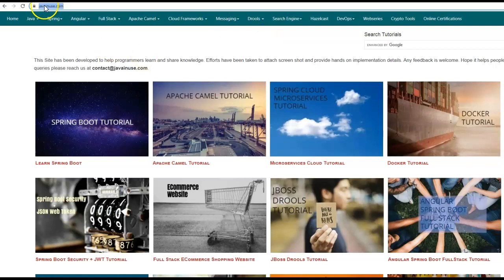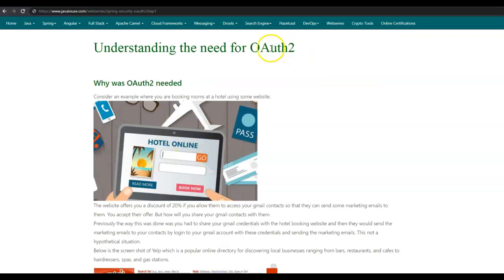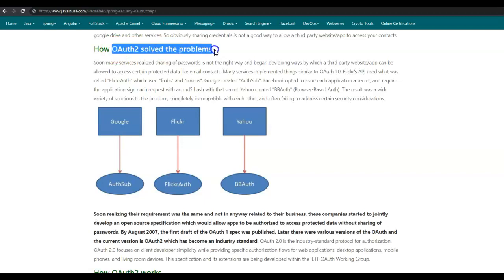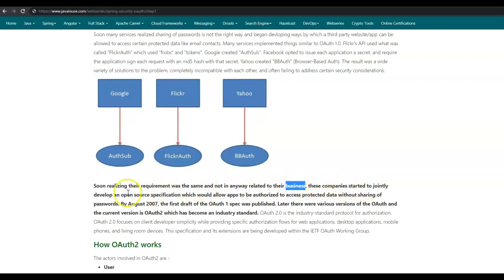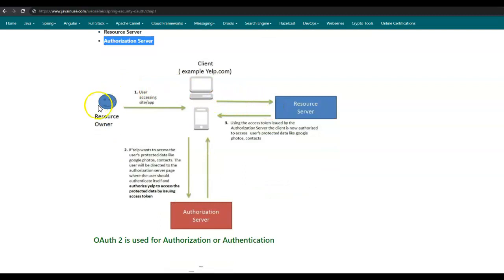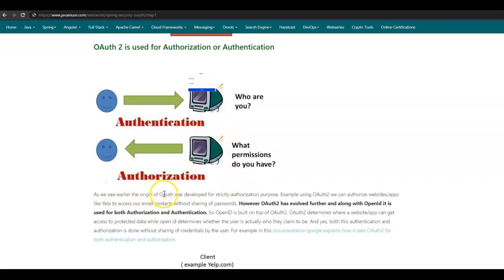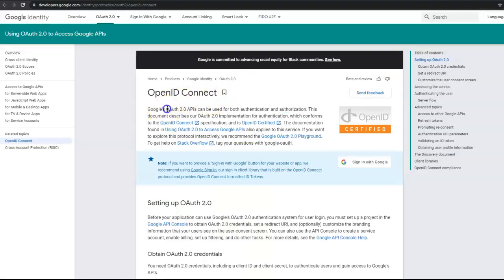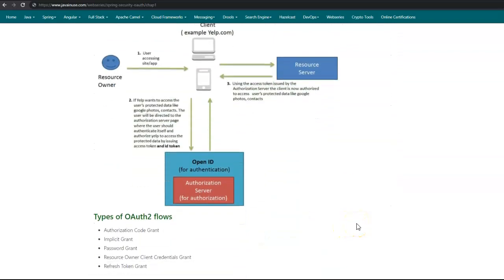Spring 5 + OAuth2 Tutorial - What is OAuth 2?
In this tutorial we try to understand what is OAuth2, how it evolved, If it is needed for both Authentication and Authorization and its workflow